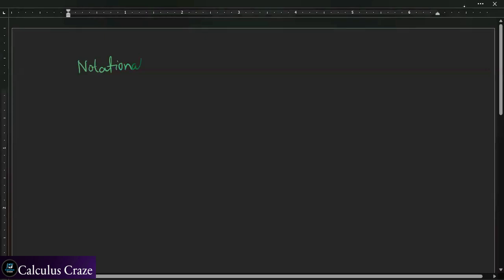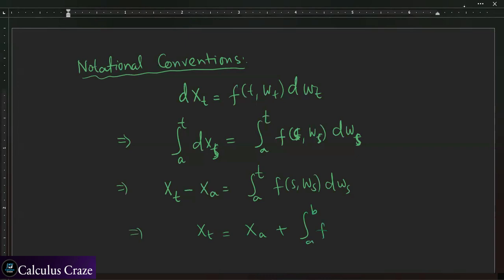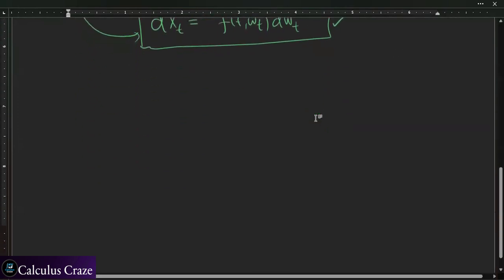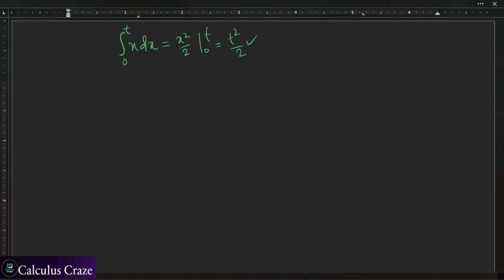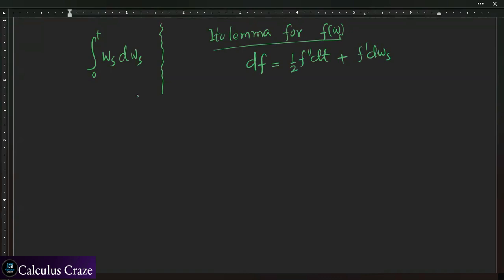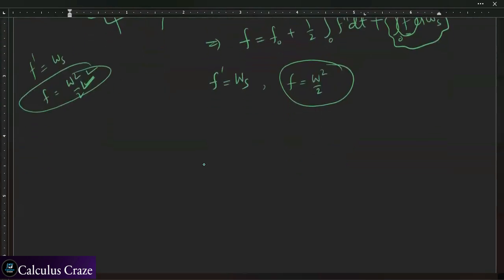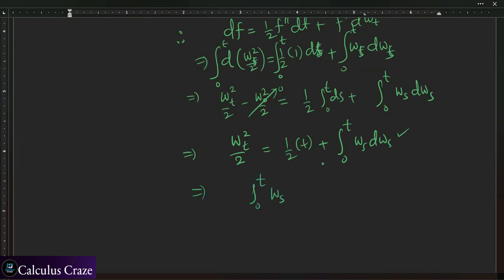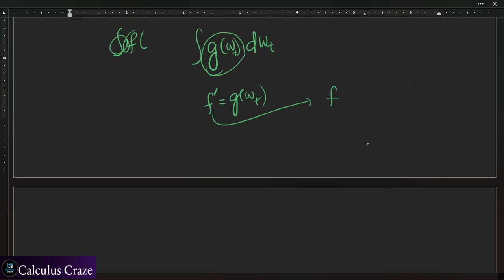Stochastic Integral Techniques || Ito Lemma || Ito Integrals || Stochastic integration || Solve SDEs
Techniques of stochastic integration! In this video, we'll delve into the world of stochastic integral techniques, including Ito Lemma and Ito Integrals. We'll explore the concepts of stochastic integration, and learn how to solve Stochastic Differential Equations (SDEs).

Key topics covered:

- Stochastic Integral Techniques
- Ito Lemma
- Ito Integrals
- Stochastic Integration
- Solving Stochastic Differential Equations (SDEs)

This video is perfect for anyone interested in stochastic processes, financial mathematics, and advanced mathematical modeling. Watch now and take your understanding of stochastic integration to the next level!